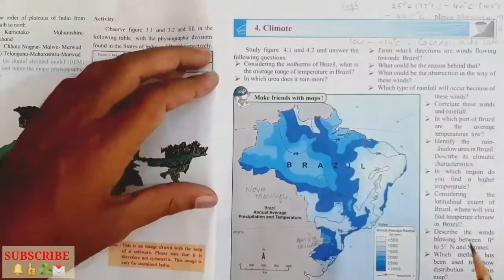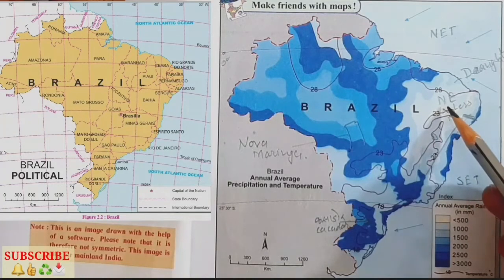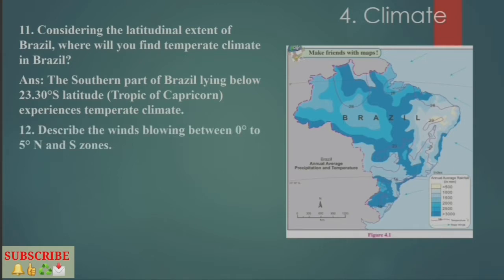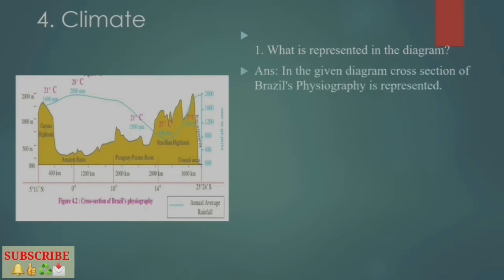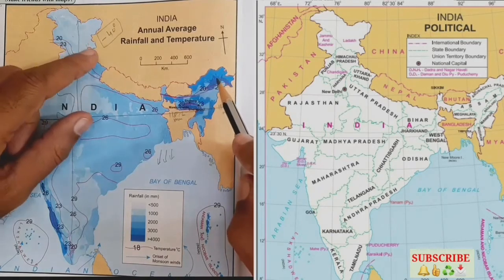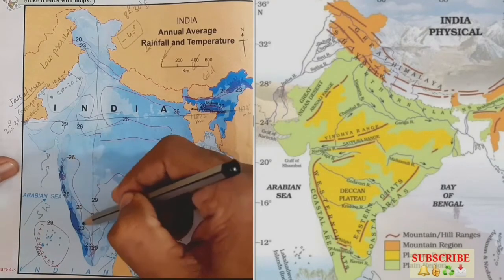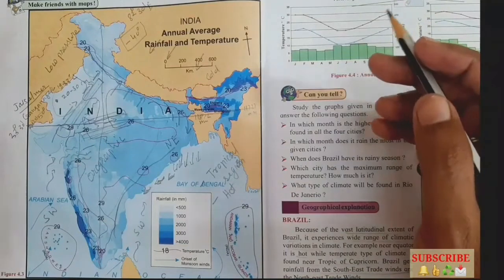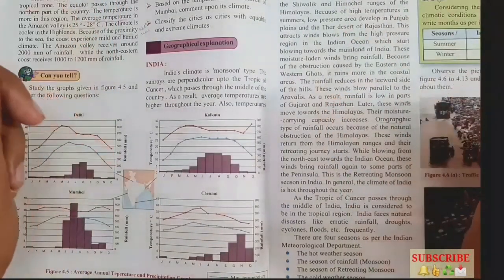4.Climate/ class 10/ Geography/ Climate Of India and Brazil/SSC board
4.Climate/ class 10/ Geography/ Climate Of India and Brazil/SSC board